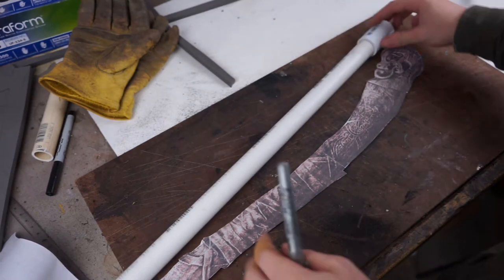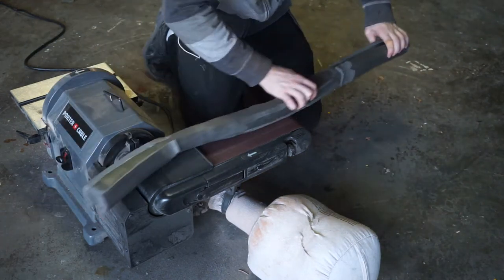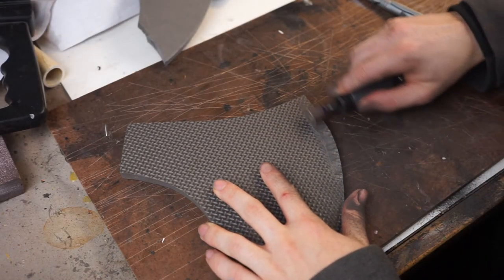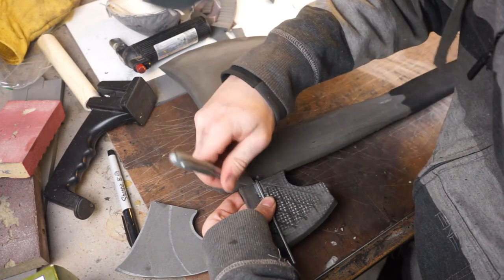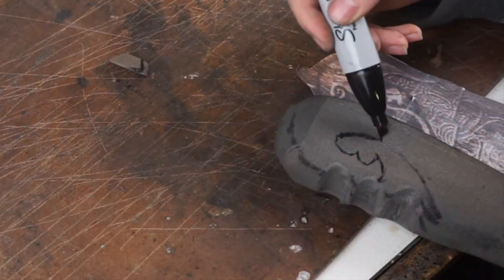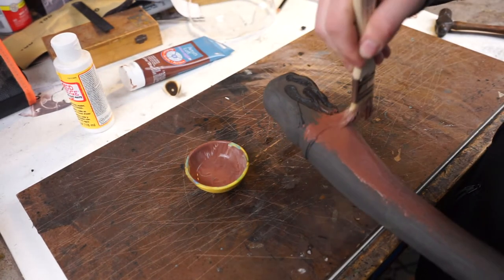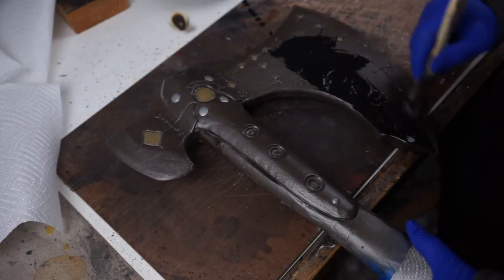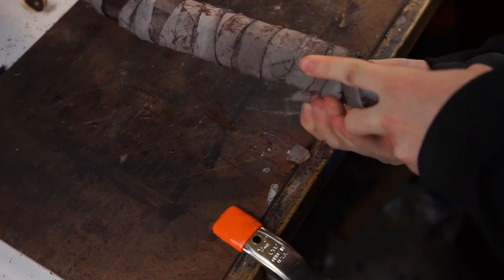Building The Leviathan Axe from God of War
This Axe is made almost entirely from EVA foam and was super fun to make. I hope you enjoy and if you make one yourself send me a photo over at my Instagram @CWLbuilds.